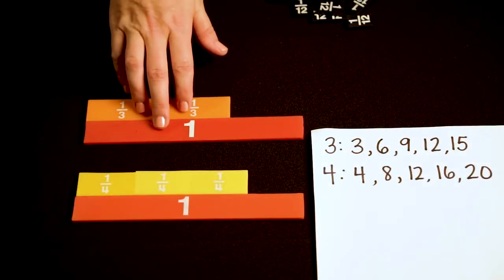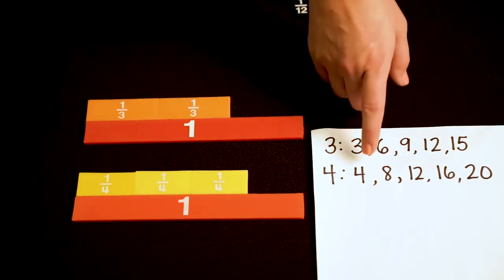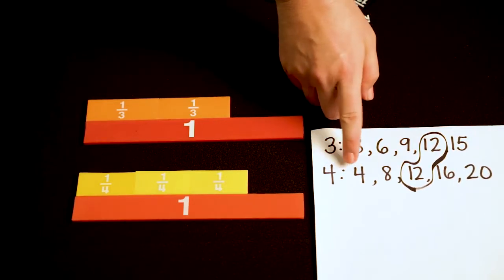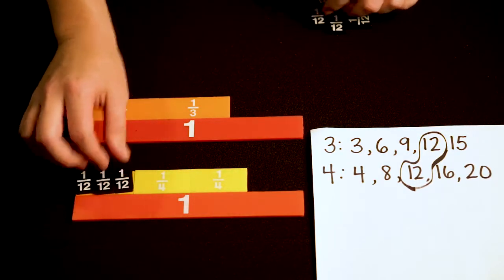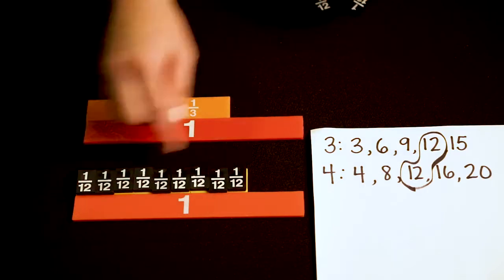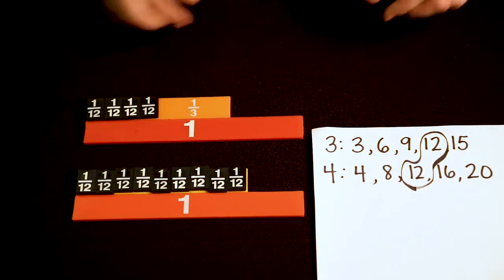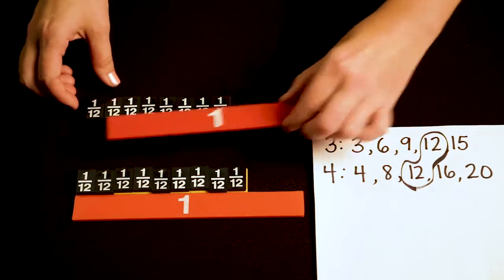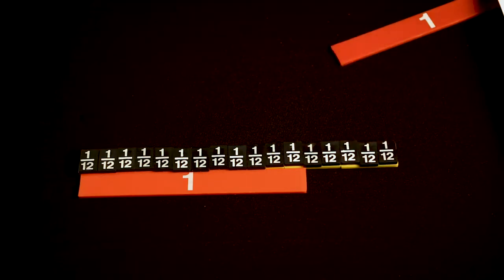Addition of Fractions with Unlike Denominators: Using Common Denominators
This video demonstrates how to use the fraction tiles for add fractions with unlike denominators. Students may write the multiples for each denominator to determine the least common denominator. Fractions tiles can be used to show how to represent equivalent fractions with the least common denominator.